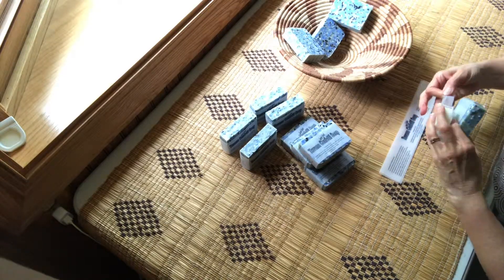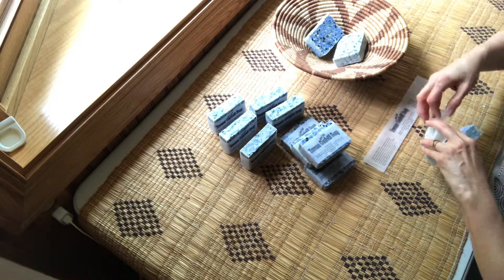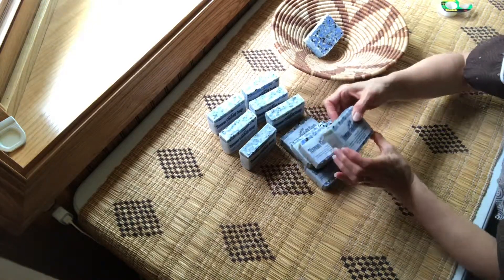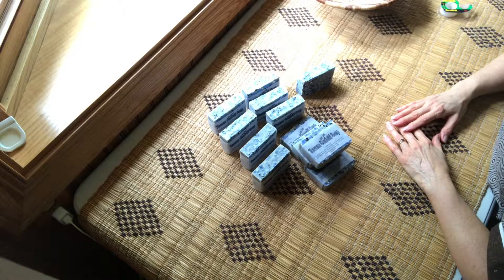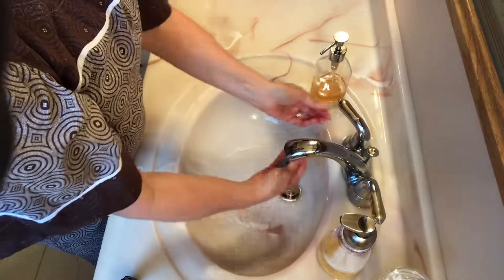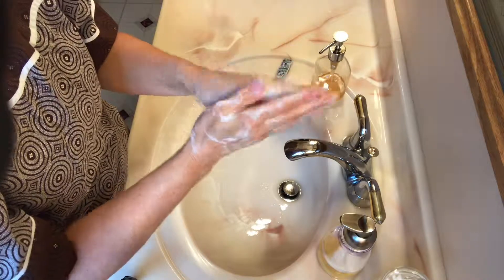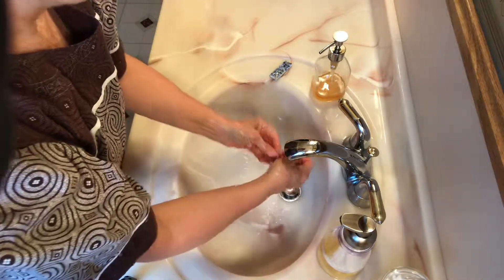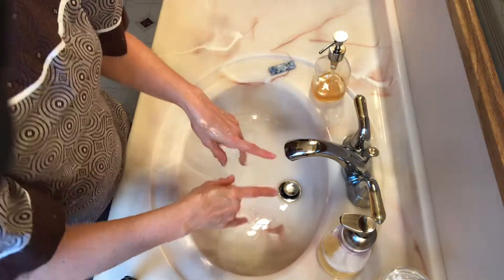Labeling and Lather Demo for Tswana Confetti Soap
Welcome to a labeling and lather demonstration of my Tswana Confetti Celebration GoatMilk Soap.
Here I share a bit more of our story from our time in Botswana and our relationship with Francisco Malesela Kgoboko.

This is the link to Francisco ‘s Trust Fund